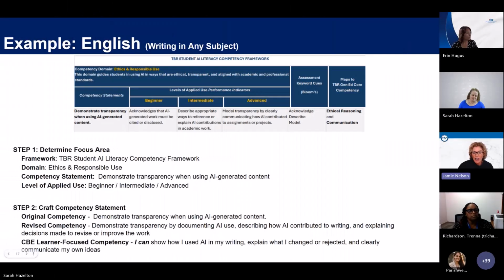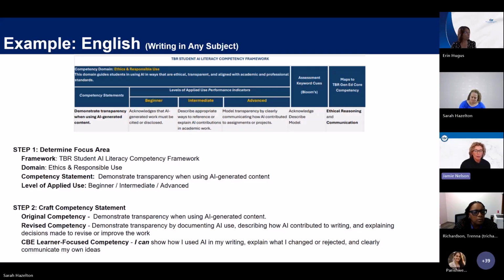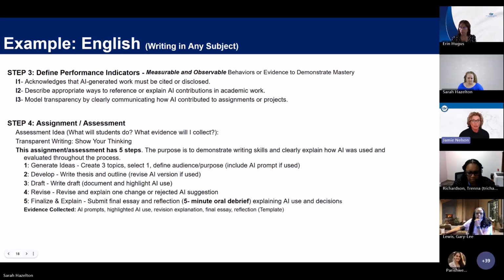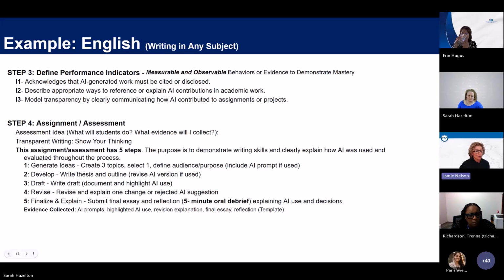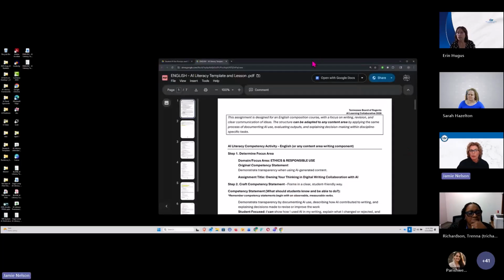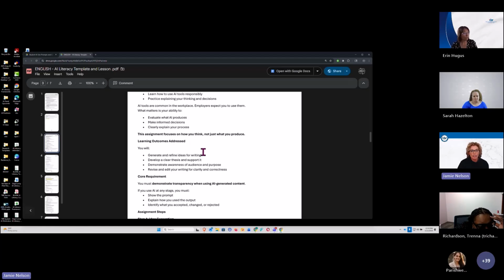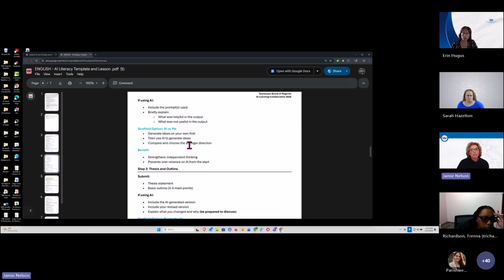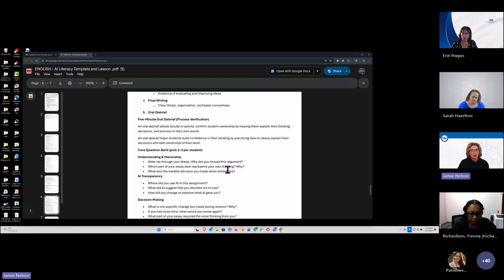S3 E7 TBR AI Literacy Frameworks Practical Application - Part 4 English and Writing Example